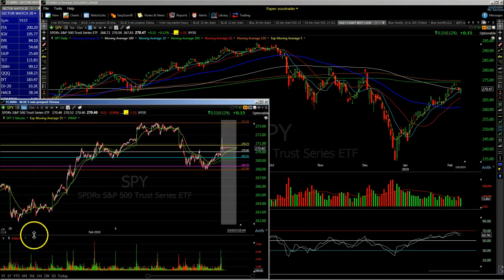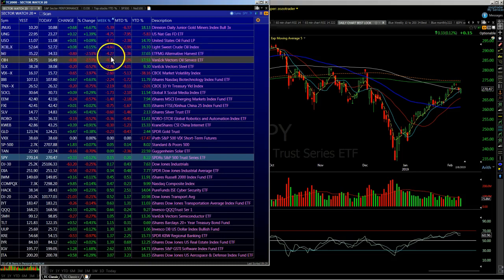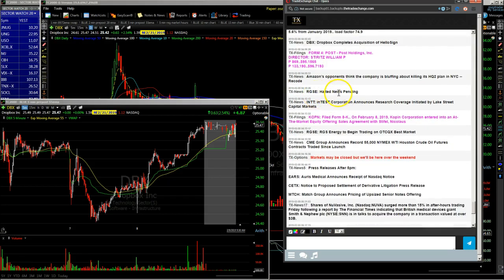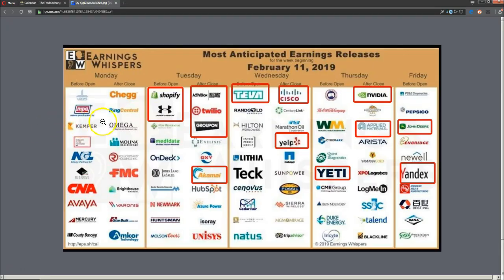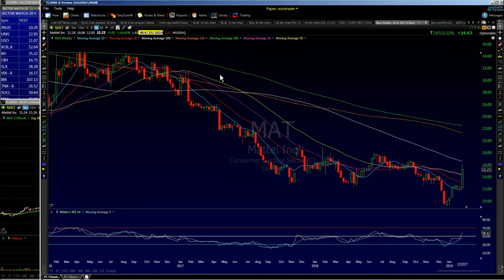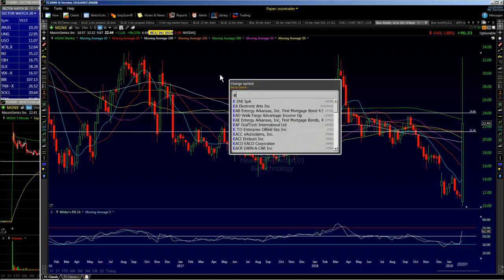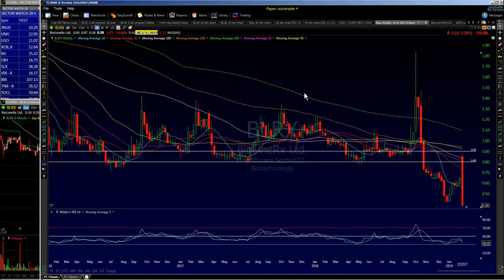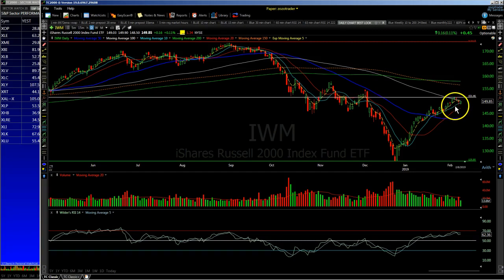Stock talk Market Watch Let’s Get Ready for the week ahead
Zozo, host of the zozostockwatch.com chat room,  gives you his unique outlook on stock market action for the coming week.  Know what's hot and what's not.

Zozo gives you a stock market recap of the past week's best & worst stocks, discusses economic news, markets, indices, ETFs, commodities and earnings calendars for the week ahead.

30.00 for 30 days ZOZO Stock Watch Day Trading Swing Trading Sign Up | ZOZO StockWatch